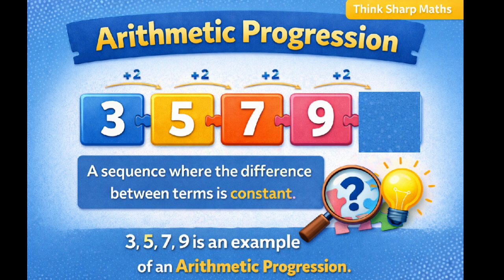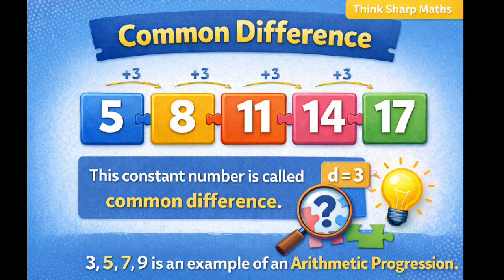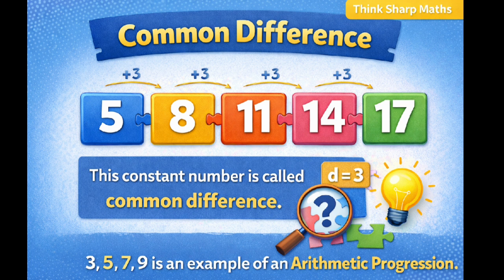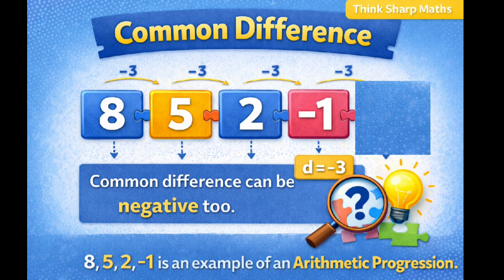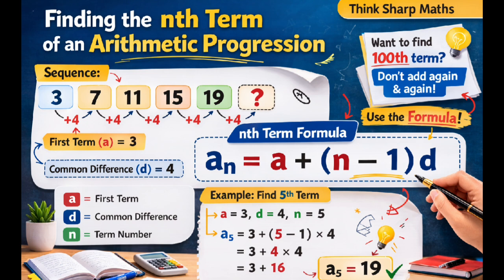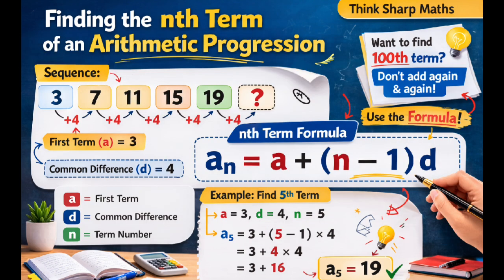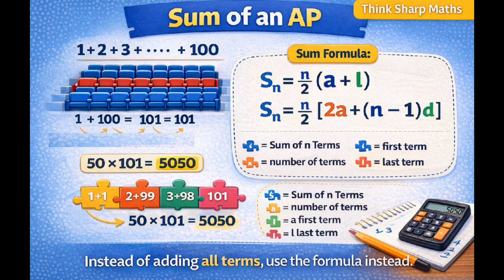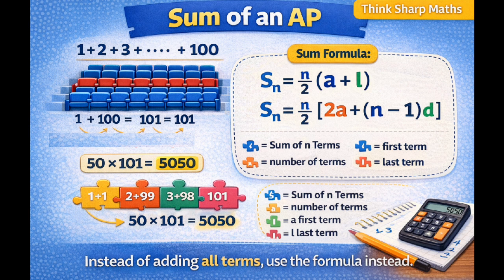Arithmetic Progression Basics | Pattern, Common Difference, nth Term & Sum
Arithmetic Progression (AP) is one of the most important concepts in mathematics.
In this video, we understand the basic ideas of Arithmetic Progression in a simple and visual way.

Instead of directly memorizing formulas, we first understand the pattern behind AP and then move step by step to the important formulas.
In this video you will learn:

• Pattern Recognition in sequences
• Common Difference (d)
• Formula for the nth term
• Arithmetic Progression in real life examples
• Sum of an Arithmetic Progression

This video is helpful for students of:

Olympiad / Foundation batches

If you want to build strong mathematical thinking, start by understanding the concepts clearly.